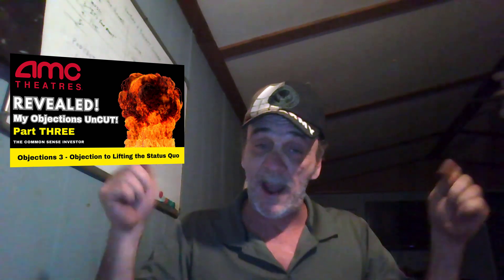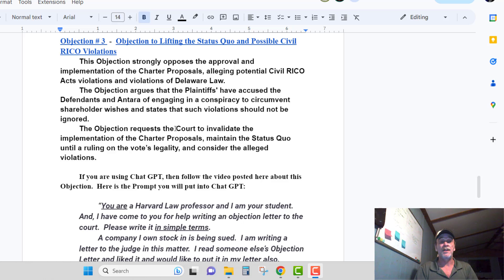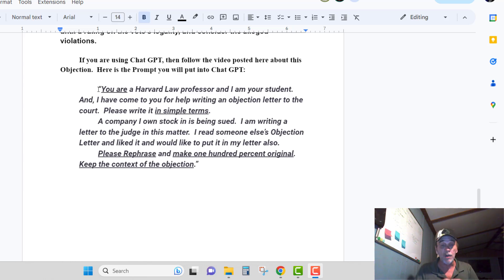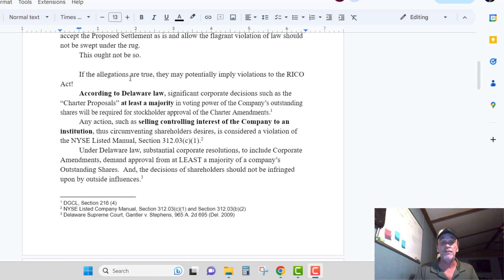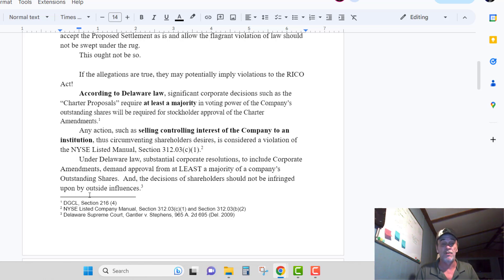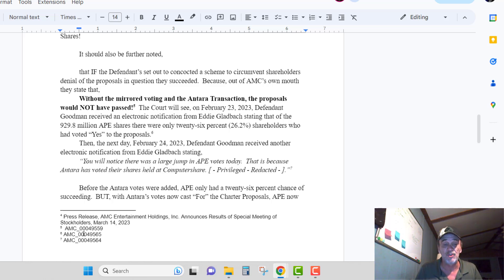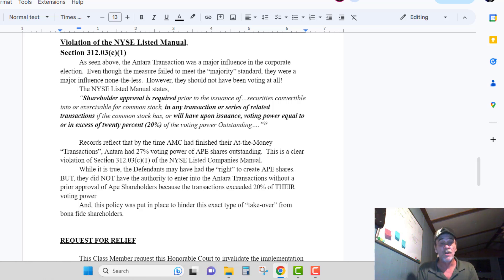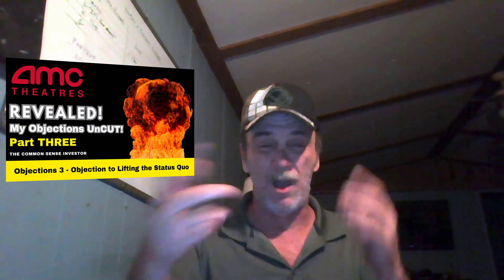Stopping the Reverse Stock Split | An AMC Squeeze Update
👉👉👉Links to Objections & New Settlement Proposal 👈👈👈

AMC AMC squeeze, Is AMC Going to Squeeze, AMCupdate, When will AMC Squeeze, AMC Squeeze prediction, AMC Short Squeeze, AMC Short Squeeze Potential AMC Short Squeeze Explained